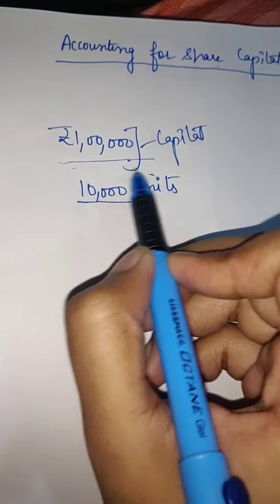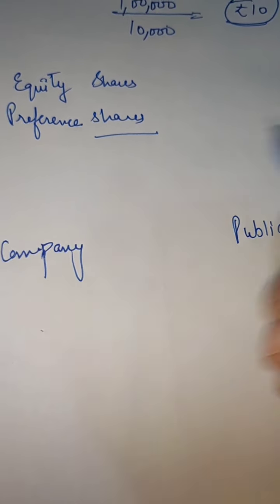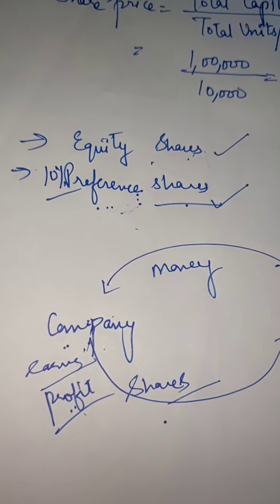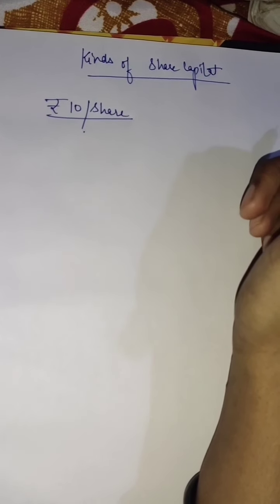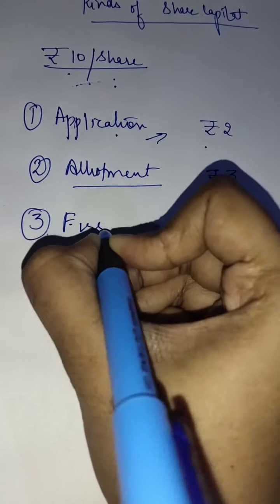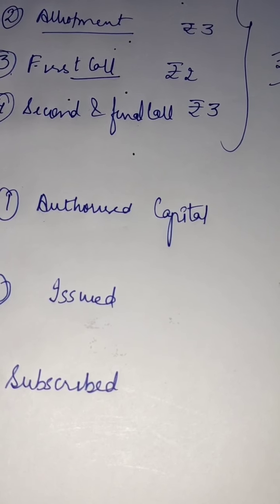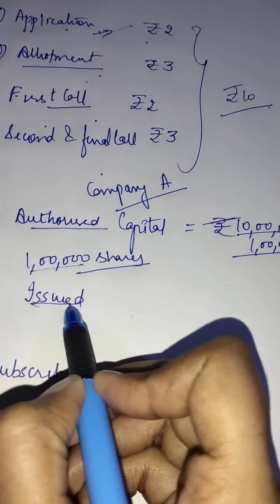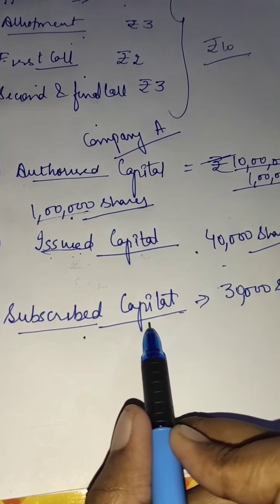ACCOUNTING FOR SHARE CAPITAL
Introduction of share capital